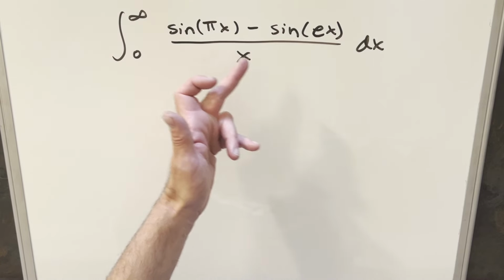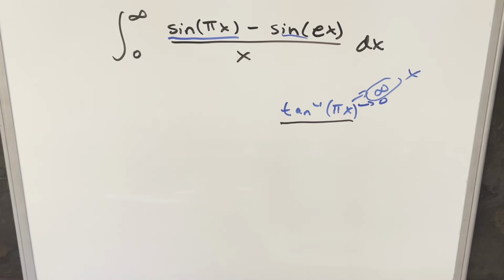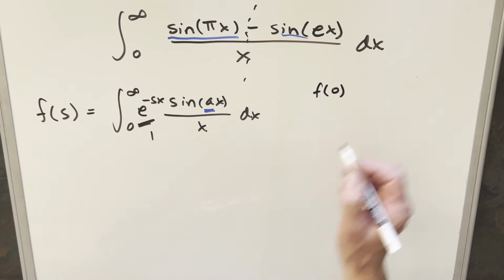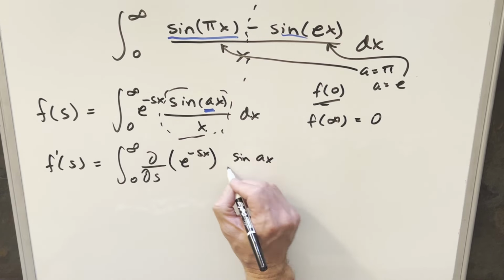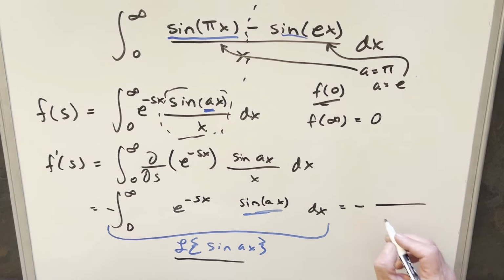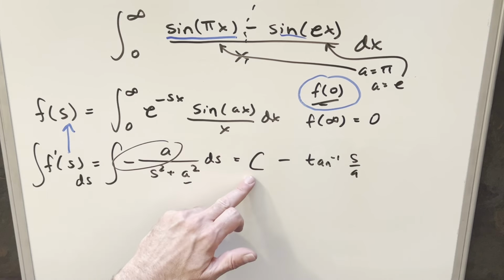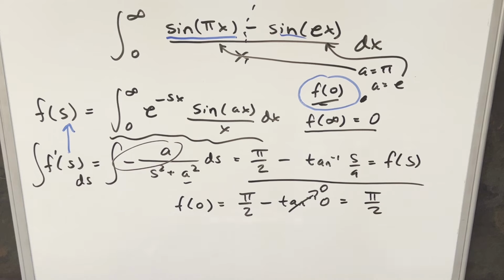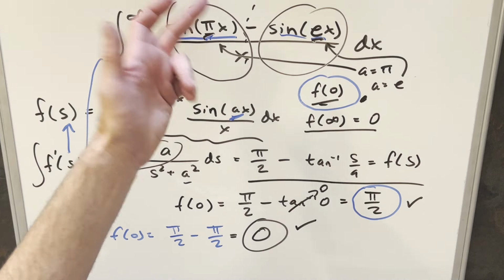Can you do this one in your head?